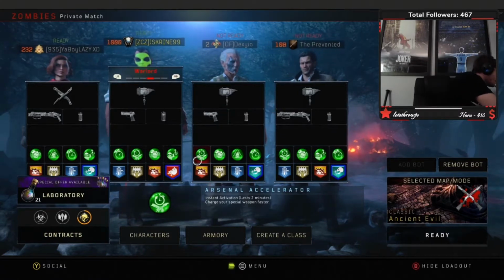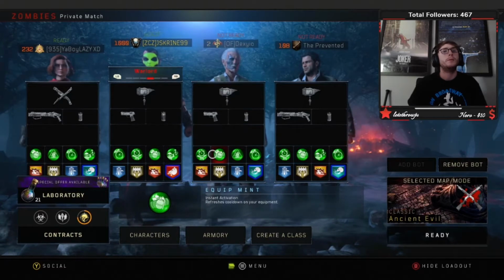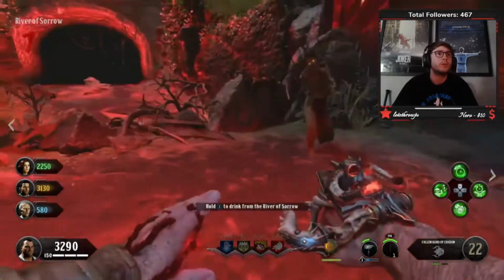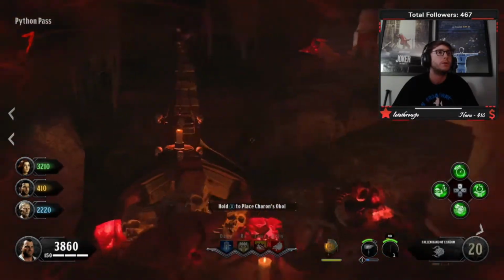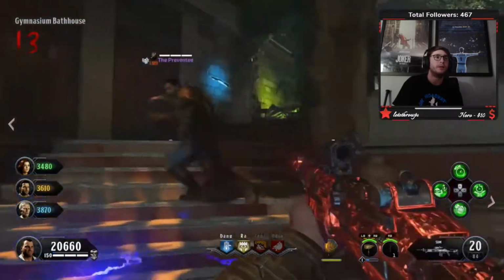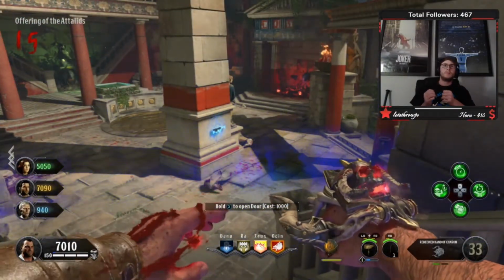Ancient Evil High Round Guide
Easy guide on how to get to any round you want on Tag Der Toten with 1 to 4 players! If you have any questions leave them down in the comments below!!
- Feel free to come to my stream and ask questions there as well!